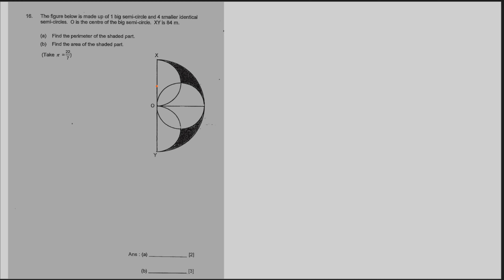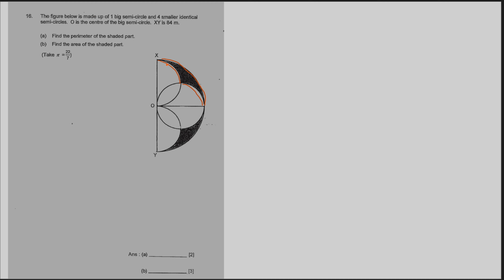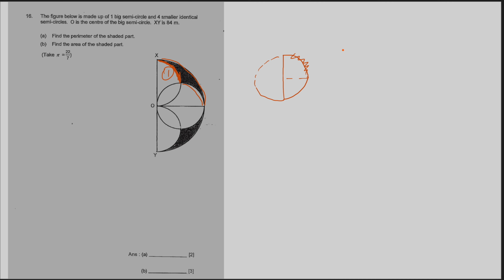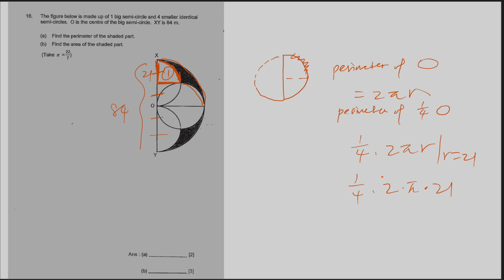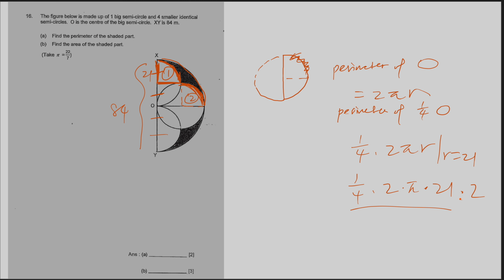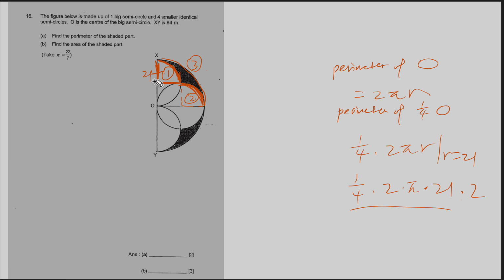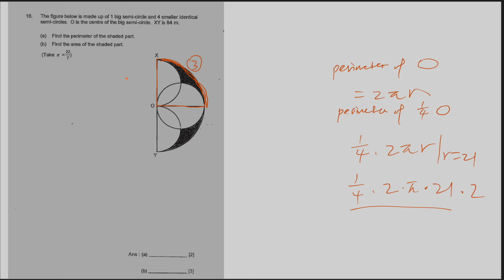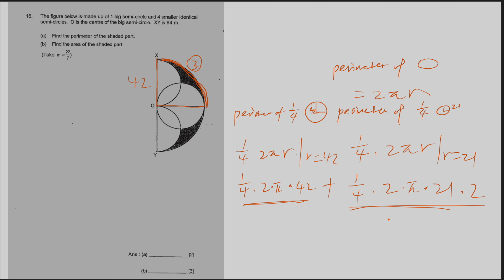20230309 han perimeter of circles